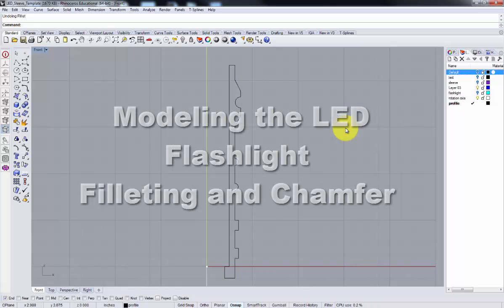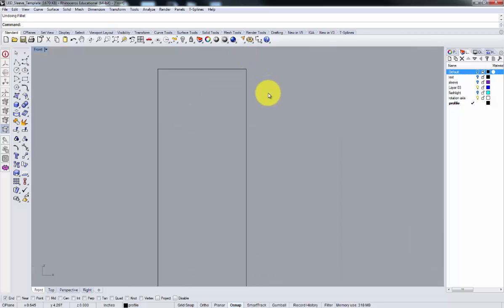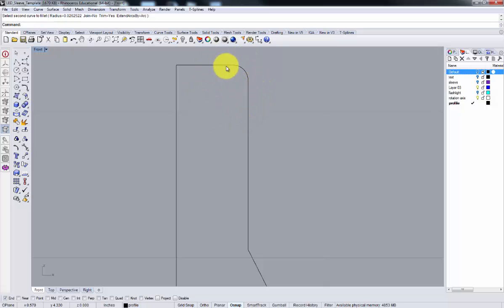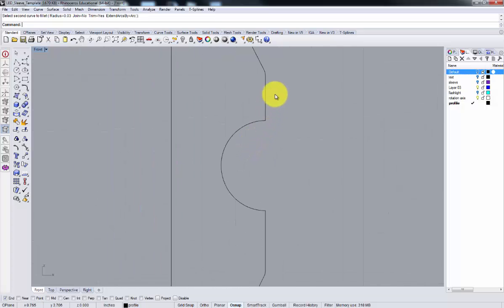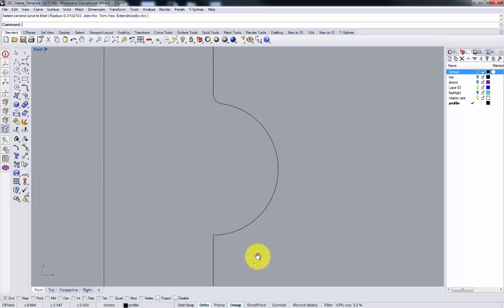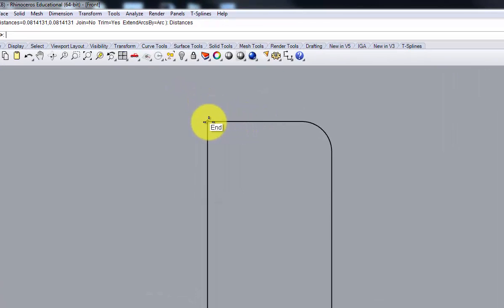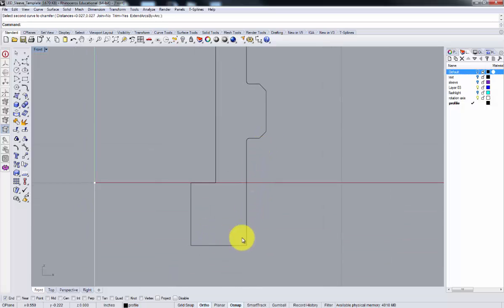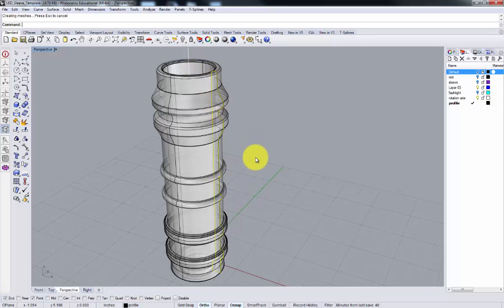Flashlight Part3: Fillet&Chamfer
This portion of the LED flashlight tutorial focuses on using fillet and chafer to detail the profile curve in Rhino.